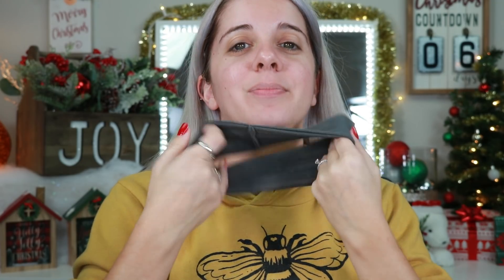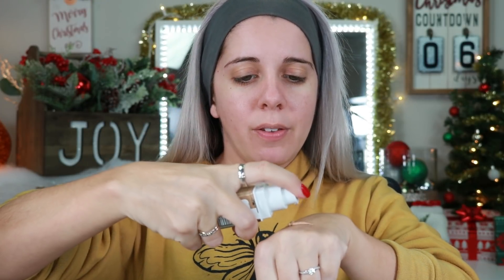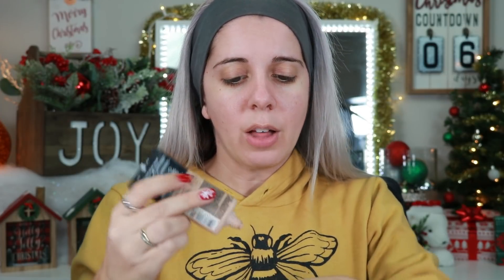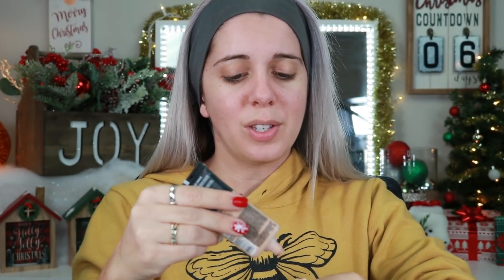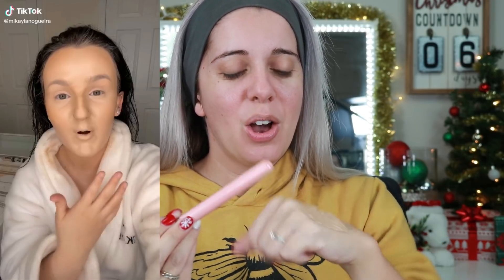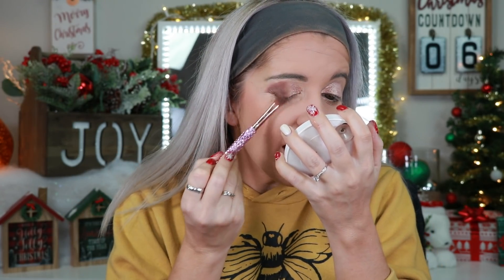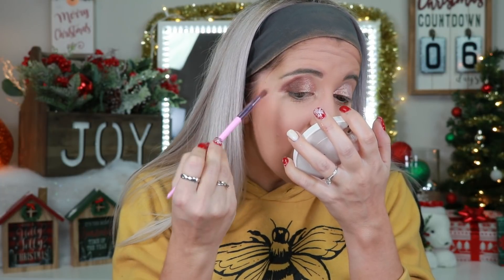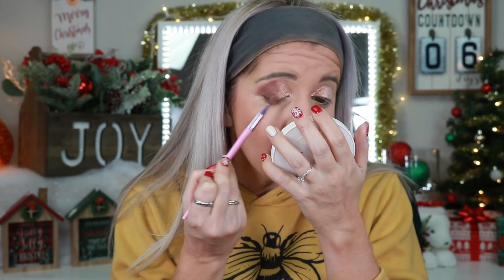TRYING THIS VIRAL TIKTOK MAKEUP FOUNDATION HACK || DOES IT WORK?! || SO WERID || VLOGMAS DAY 19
Hey guys!
In today's video I try a new Tik Tok Makeup Foundation hack inspired by Meredith Duxbury. I kept seeing it all over Tik Tok where you apply your foundation using your HANDS! So does it work?! You'll find out!

Allie Dawson
52 Riley Road #356